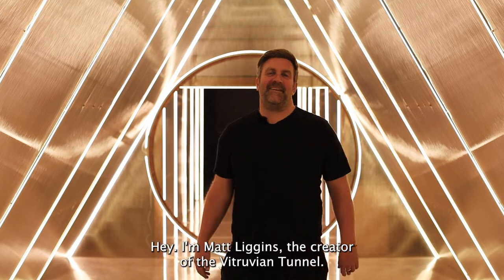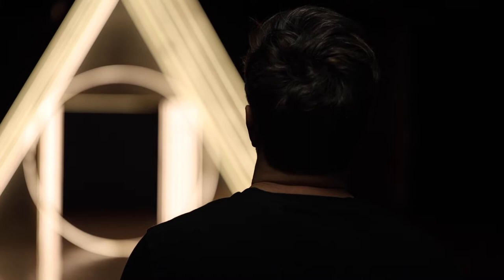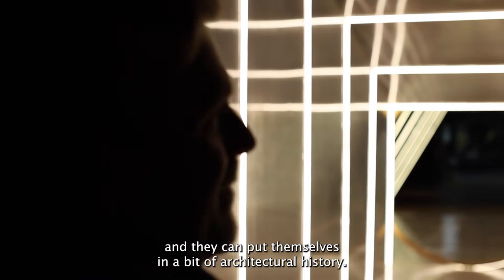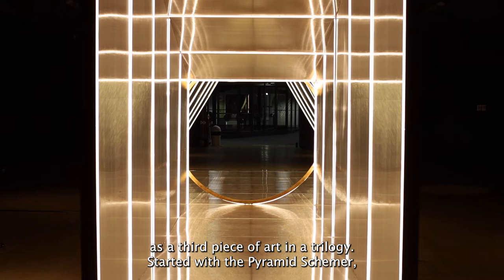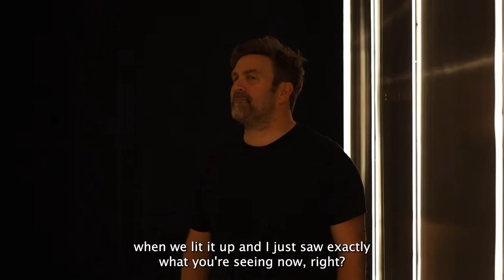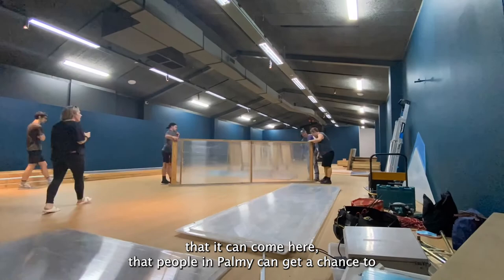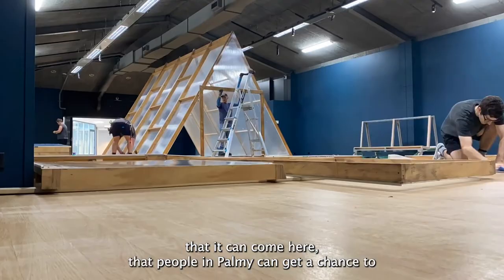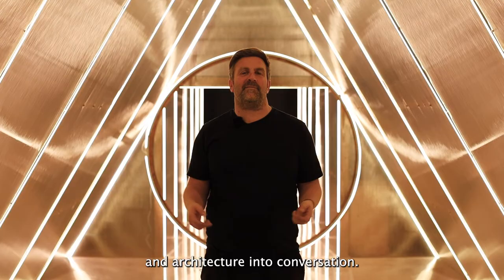Inside The Vitruvian Tunnel With Matt Liggins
We had a chat with artist/architect Matt Liggins when he came down from Auckland to set up his brightly lit interactive installation, the Vitruvian Tunnel, at the museum.